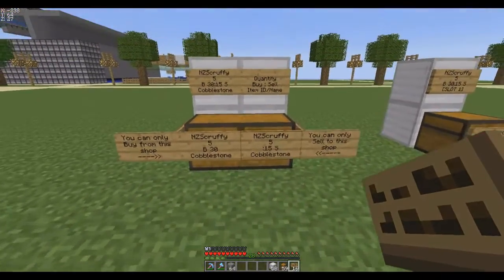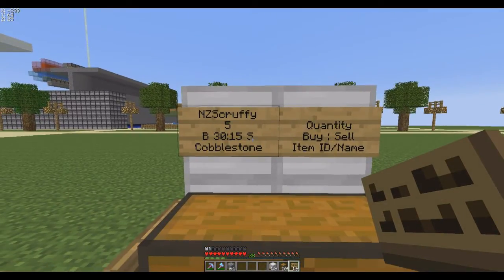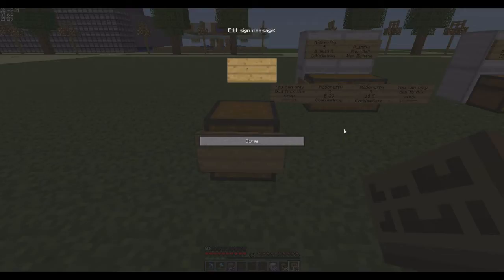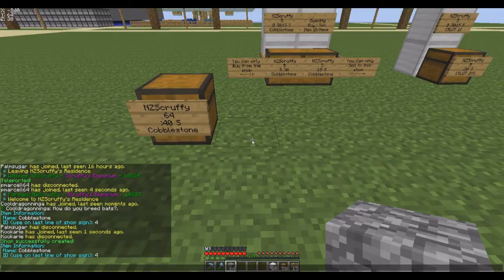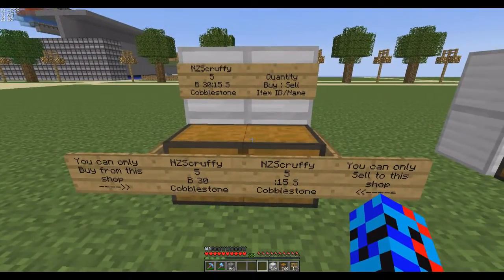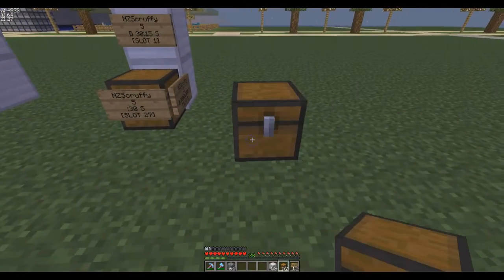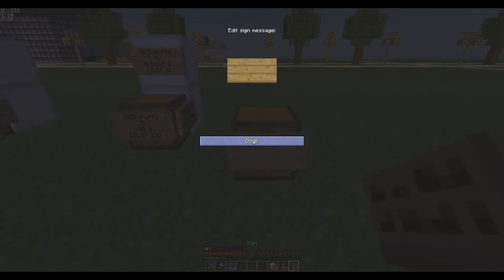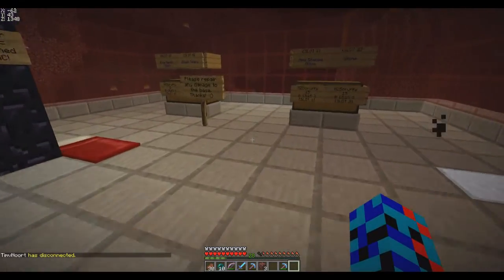EMC Creating a Shop Tutorial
This Tutorial will show you the basics of creating a shop in EMC. Both a normal Item ID shop, and a SLOT shop.
I'll also cover a few tips/tricks of shops.
And setting up a SLOT shop in the Wild/Nether.

EmpireMincraft (EMC) is the Server this tutorial was made on. Awesome server, check it out:

Want to play on the server?
play.emc.gs